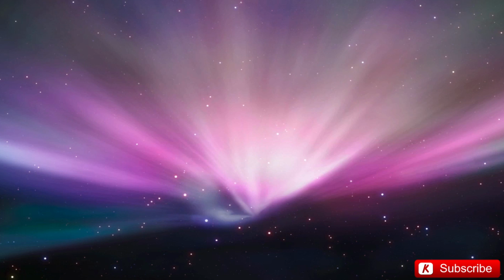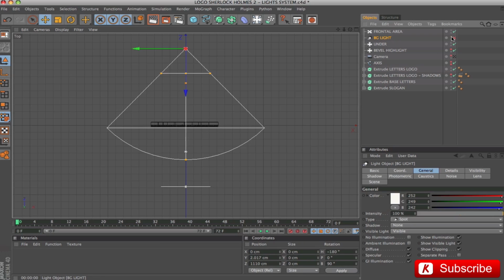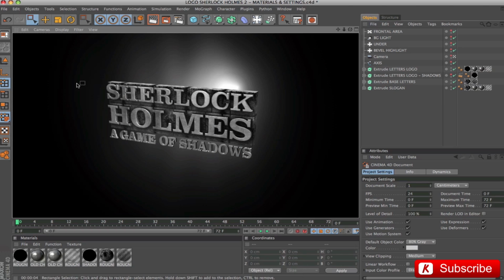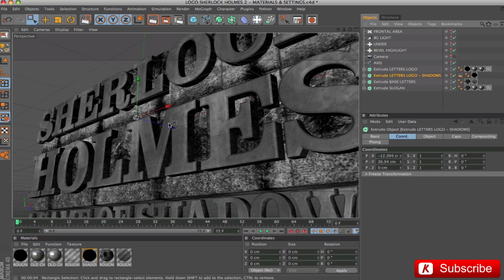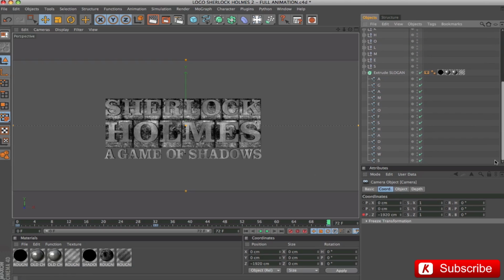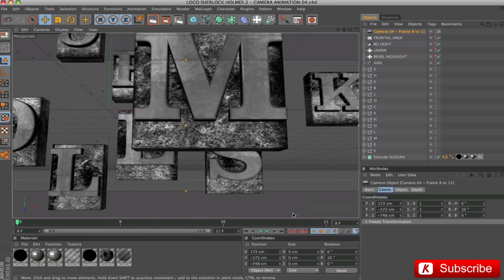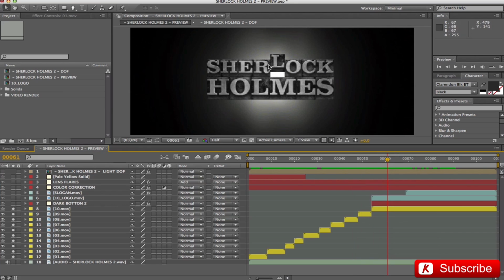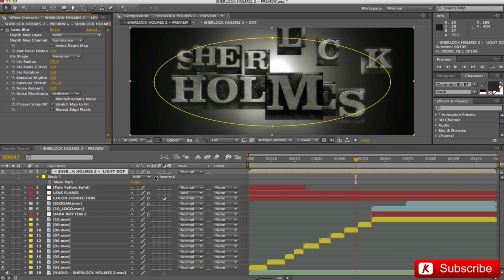Hollywood Movie Title Series - Sherlock Holmes 2 - After Effects Tutorial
\ FOLLOW ME /